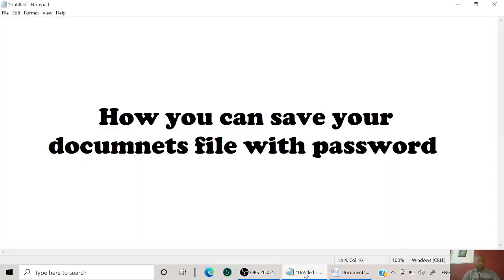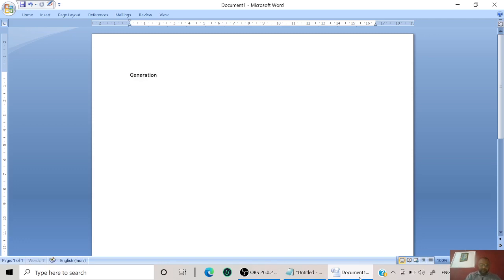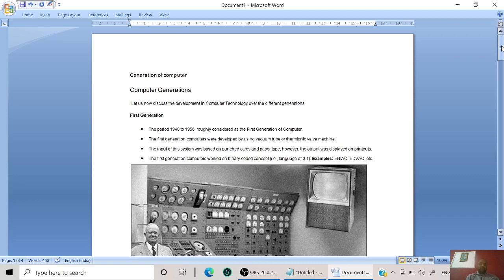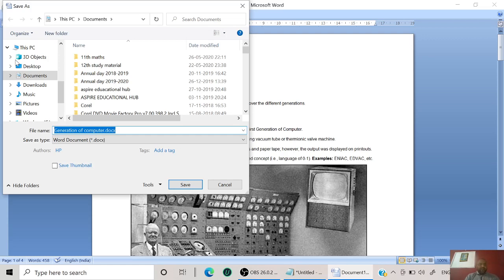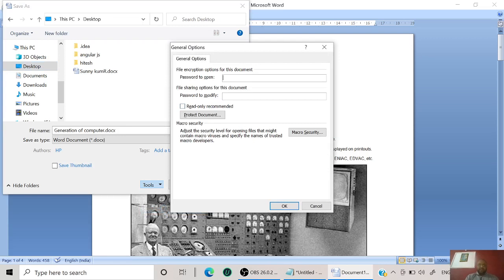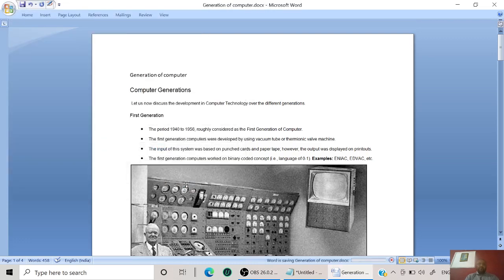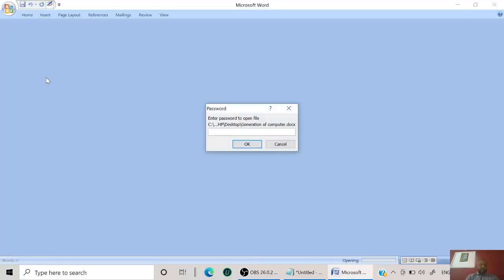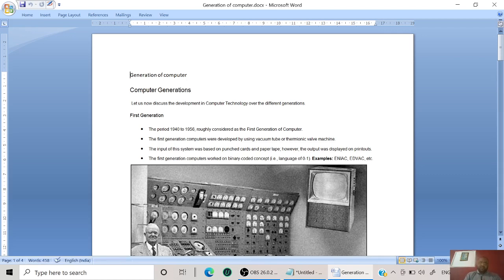How to save word document with Password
Microsoft Word for windows is a comprehensive word processing program that allows one to edit text in a number of ways. It also ensures privacy and protection for information you don't wish to share. You can password protect word documents to save them from being edited or formatted and thus, this prevents loss or breach of data. It therefore secures documents by assigning a password to them.

In this tutorial, you will learn how to password-protect documents in Microsoft Word.
 Using General Options
In Microsoft word for windows, go to the "File" tab and click on the 'Save as' option to open the "Save as" window. At the bottom of this window, you will see an option for 'Tools'. Click on its drop down arrow and then select the option titled 'General Options'. A dialogue box will now appear for the 'General options' and there are two fields that can be used to assign a password to the document. One of them is for the Password to open the file and the other is for the Password to allow modifications to the file. Since we want to protect the document from undergoing any changes or modification, we entered a password in the 'Password to modify' field. Now press the 'Protect Document' button to proceed further.